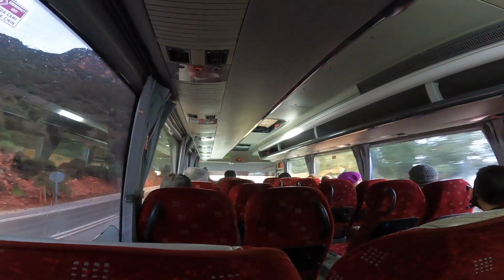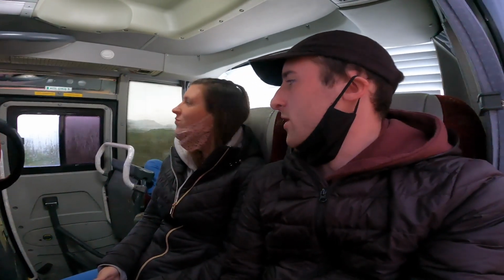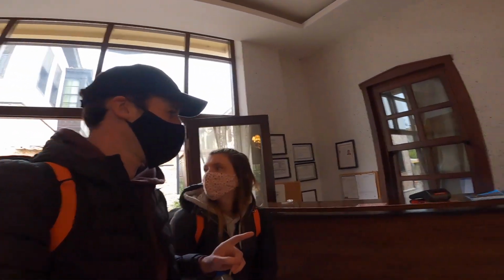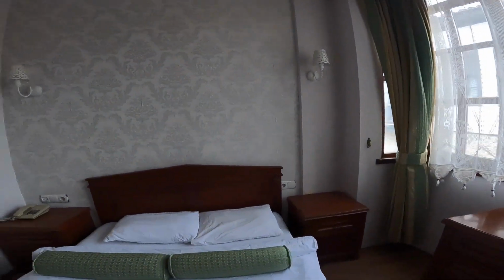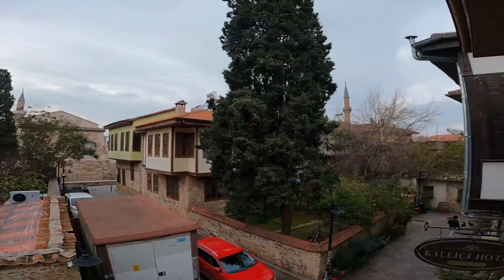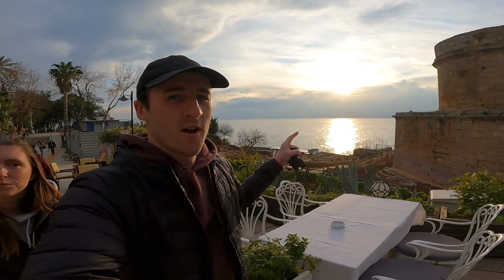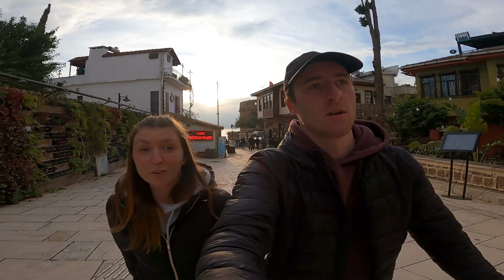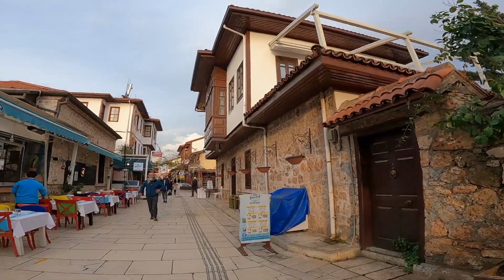ARRIVING IN ANTALYA TURKEY 🇹🇷 FIRST IMPRESSIONS OF ANTALYA | ANTALYA TRAVEL VLOG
We arrived in Antalya and set out to explore the city for the first time. We love the energy here in Antalya and are excited to discover more of the city. It's our last stop here in Turkey before we head to our next destination!

ABOUT US:
Hi, we're Ash and Kels and in June of 2021  we left out jobs to travel the world. After exploring the UK in our camper van, we headed into Europe to start exploring the rest of the world. There's a lot to see out there and we aim to show you as much as possible.